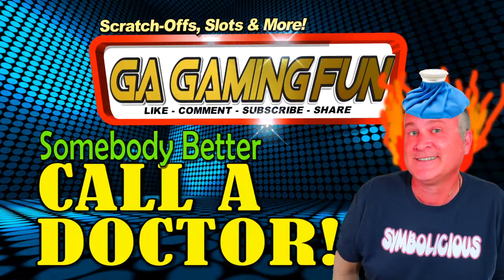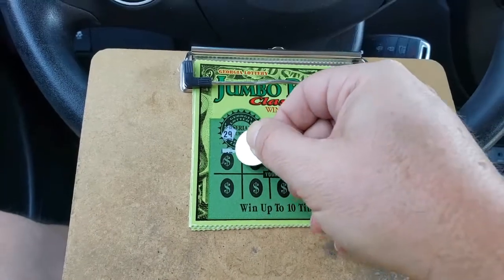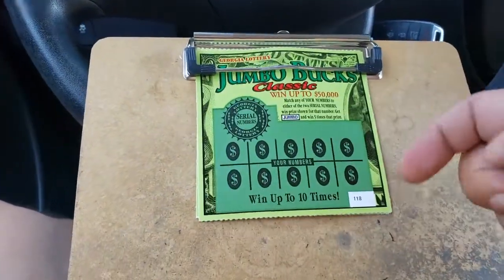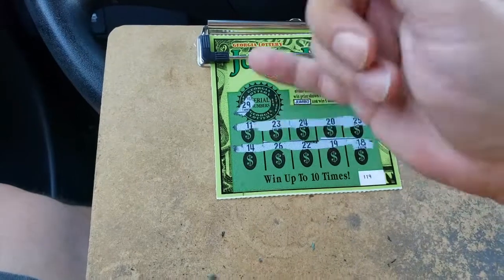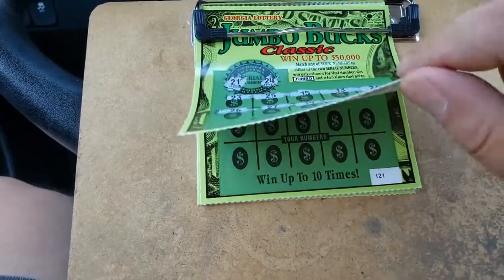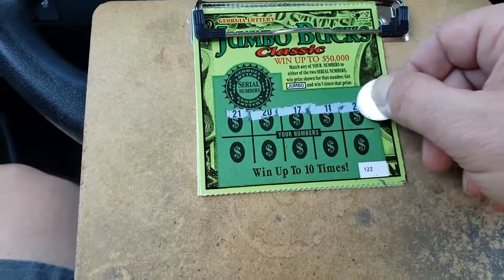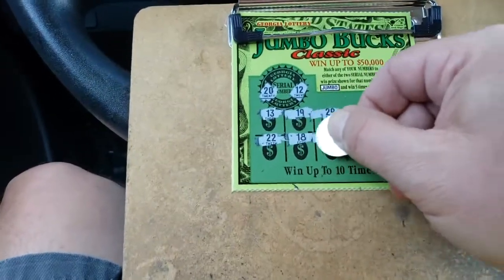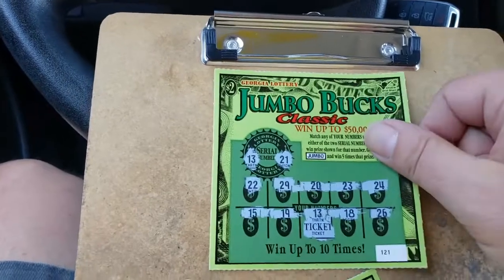I Feel A Little Feverish... For A JUMBO Symbol!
Join me on Facebook for behind the scenes and extra content!

You can send Friend Mail to:
Steve K
GA Gaming Fun
1250 Gordon Hwy, #37
Augusta, GA  30901